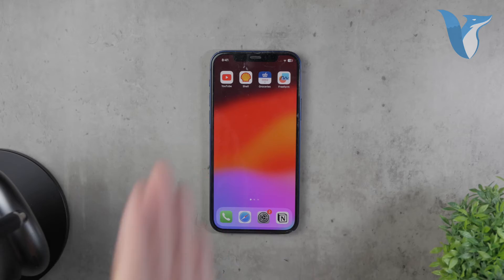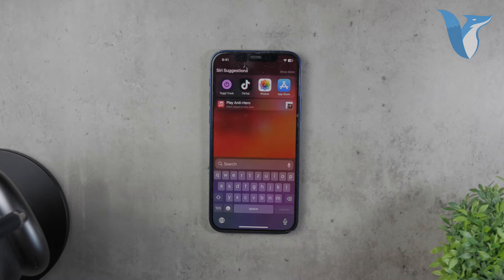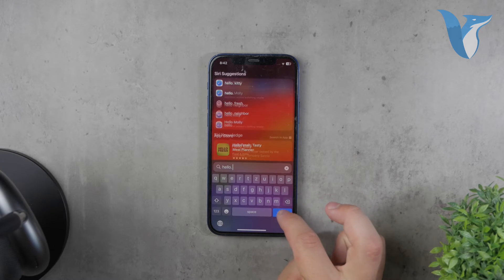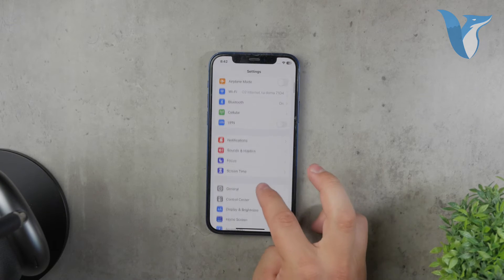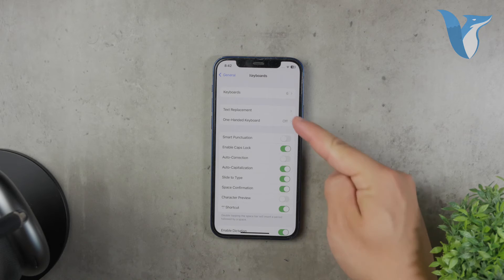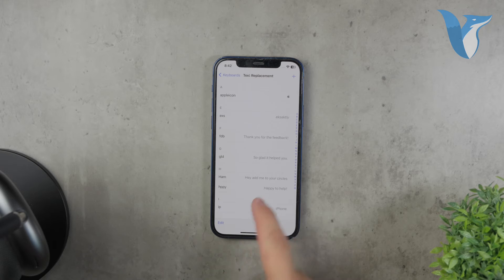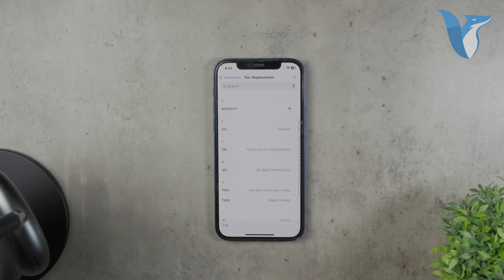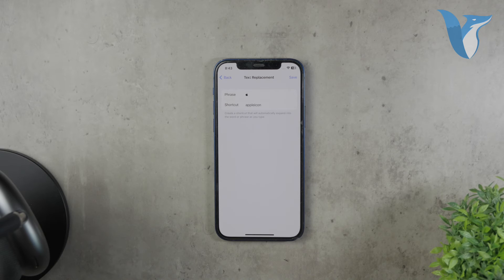How to Change Keyboard Shortcuts on iPhone (tutorial)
In this video, we will show you how to change keyboard shortcuts on your iPhone. Follow our step-by-step instructions to customize your shortcuts for a more efficient typing experience. We cover accessing the settings, adding new shortcuts, and editing existing ones. Watch now to learn how to personalize your iPhone’s keyboard to suit your needs.